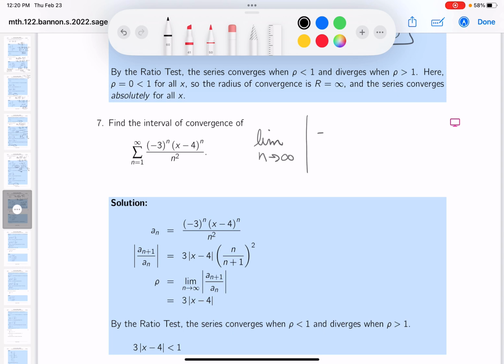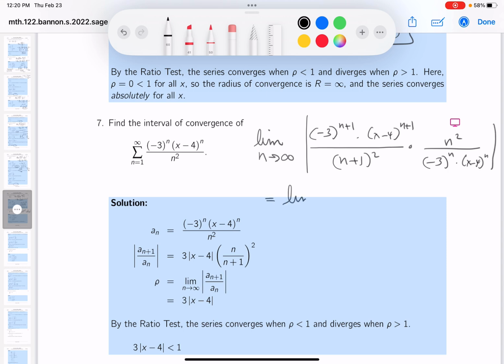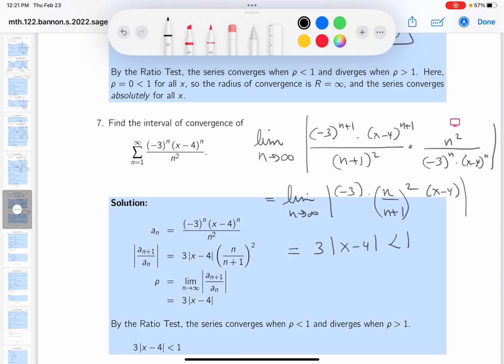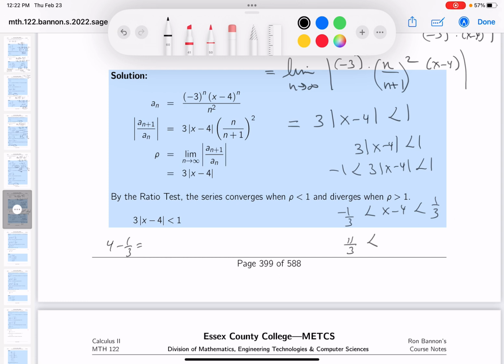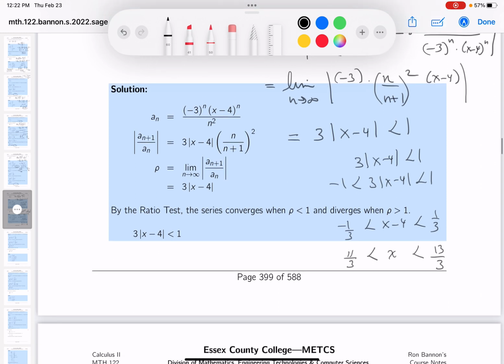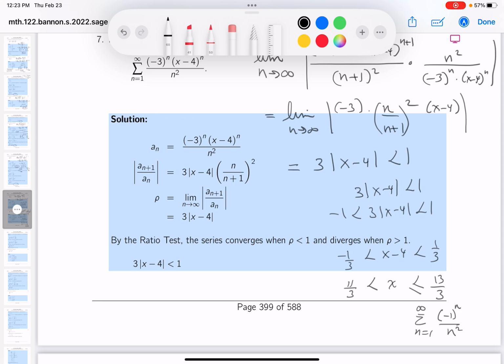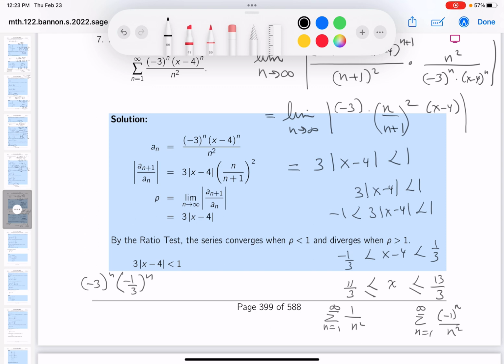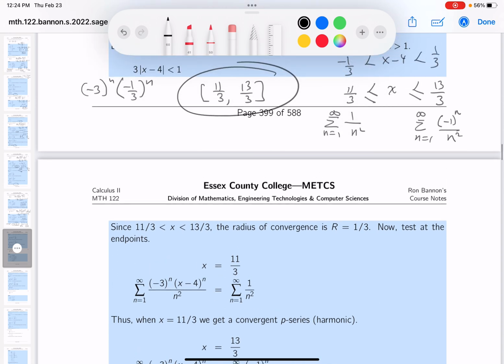mth 122 23 03 07